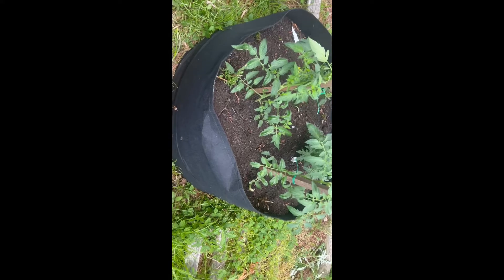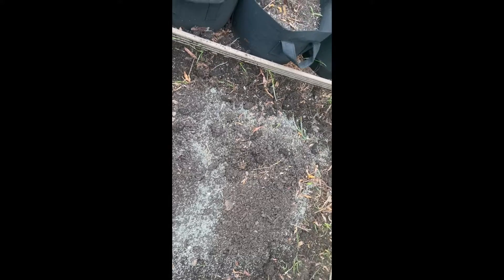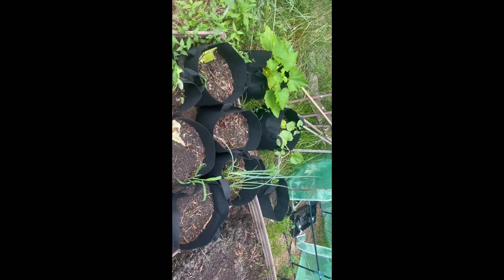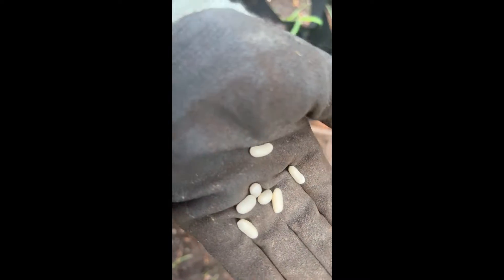Gardening/ No Bake Healthy Treats